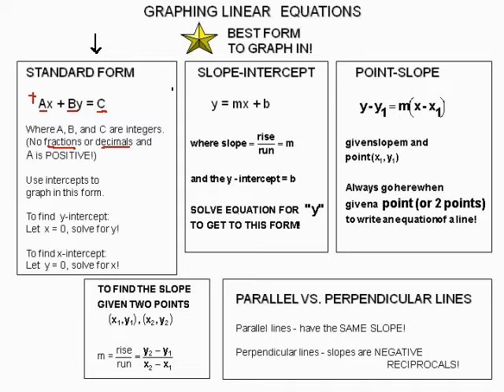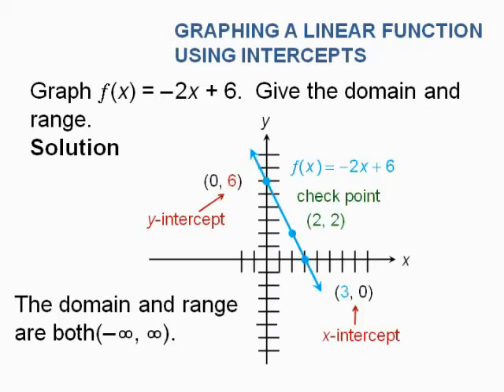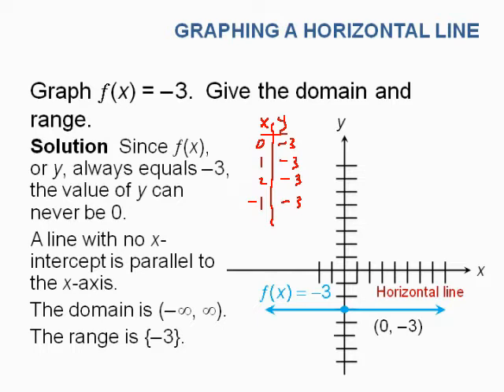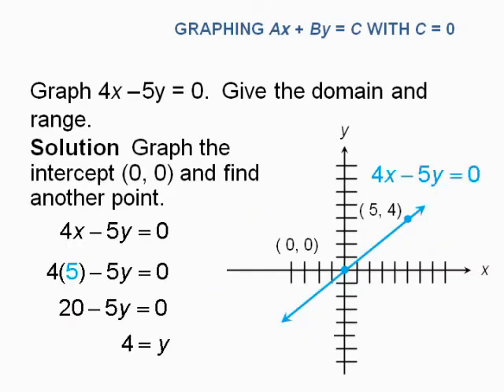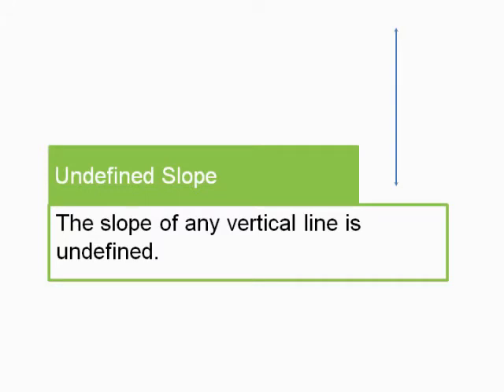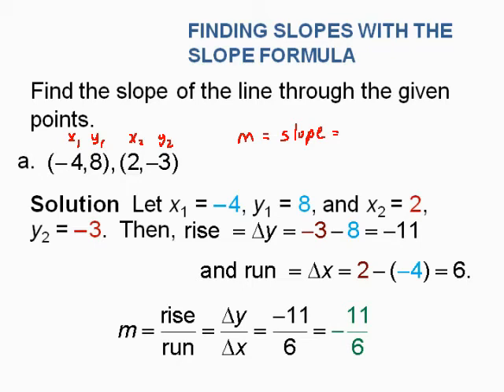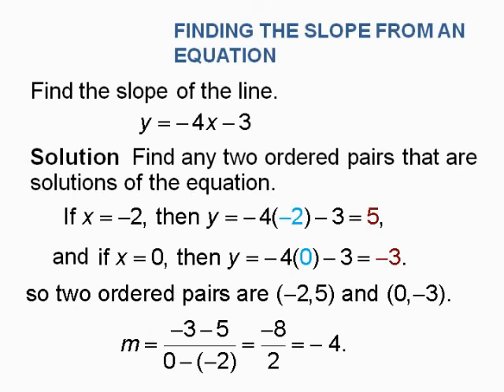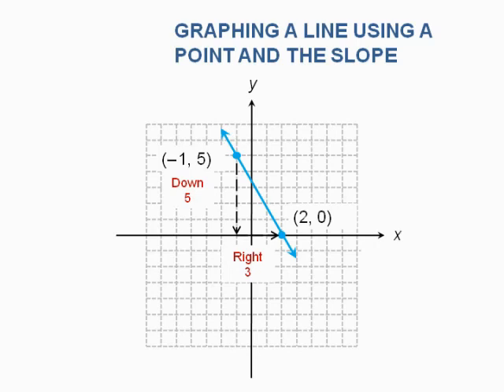Linear Functions; Standard Form for the Equation of Lines; Slope